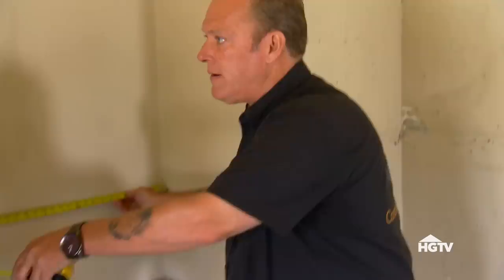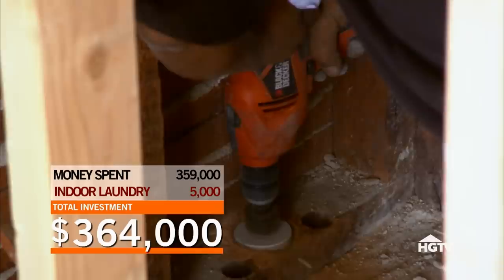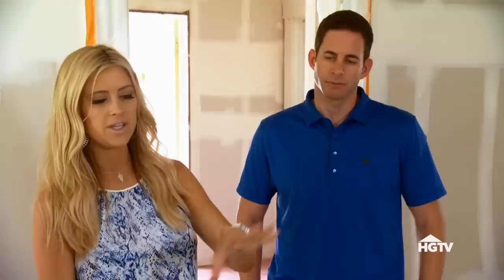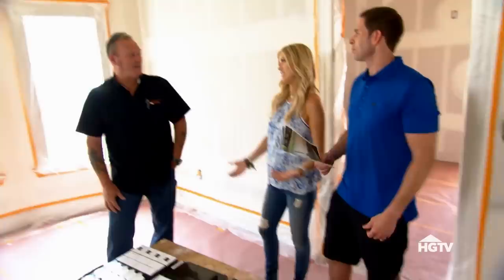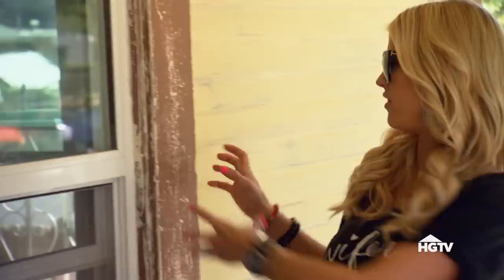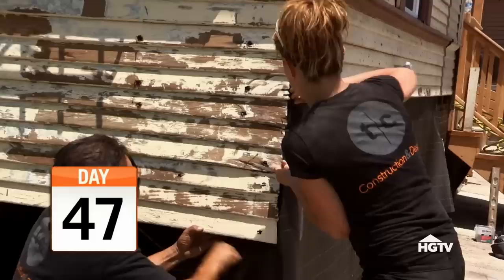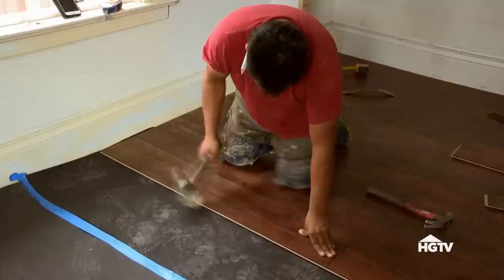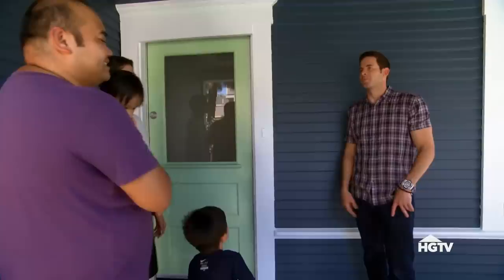Retro Home Flip | Flip or Flop | HGTV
Tarek and Christina buy a turn of the century home in a historic Santa Ana, CA neighborhood. Old homes always present unseen problems throughout the process and this home is no exception. Can Tarek and Christina handle the issues that come along with renovating a century old home or will ancient issues come back to haunt them?

Flipping team Tarek and Christina have viewers on the edge of their seats as they purchase dilapidated properties for cash, sometimes sight unseen, and then renovate and flip them for resale. From the nail-biting purchase at auction, to the sometimes-exasperating renovations, discouraging showings and exhilarating sale, will they Flip or Flop?